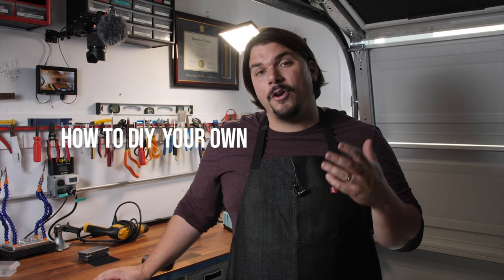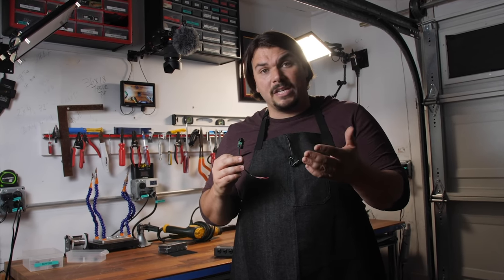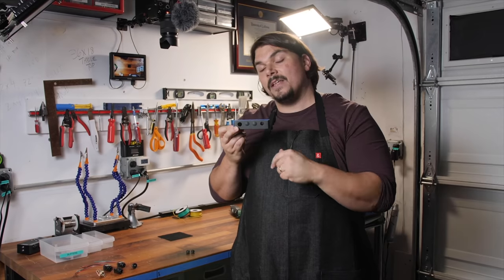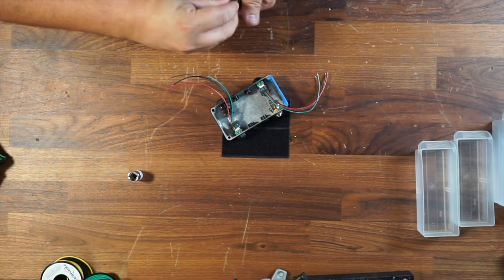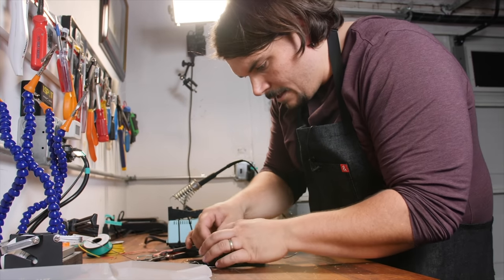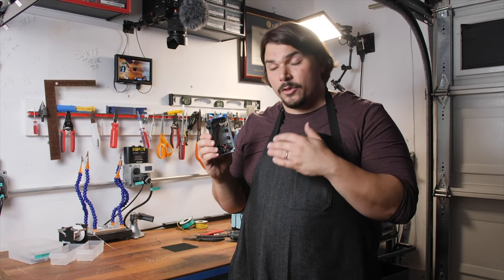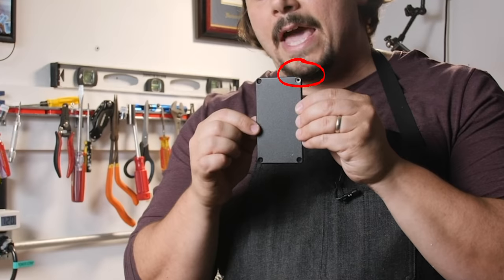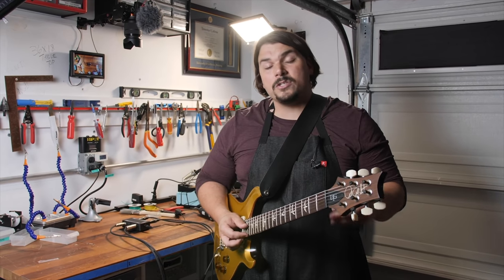Build Your Own Buffer!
High quality buffers are the best remedy for the dreaded tone suck that many guitar and bass players experience when using their pedalboards. Today, the Rig Doctor is showing you how to build your own Pedalboard Buffer Interface along with several diagrams and templates to customize your interface with the options you desire, including: mono, stereo, wet/dry, 4 cable method, tuner out, audition loop, splitters, and more!

⬇️  //recommended materials// ⬇️
//buffers//
Empress Stereo Buffer
Vertex Boost
TC Bonafide Buffer (output buffer only - you'll need two)

//power supply//
CIOKS DC7
CIOKS 8
CIOKS 4
Truetone CS6
Truetone CS7
Truetone CS12
Voodoo Lab x4
Strymon Zuma
Strymon Ojai
Strymon Zuma R300

Bulk Power Cables (pre made)

MIDI Cable (bulk)

//velcro//
3M Dual Lock SJ3550 (for pedal)
3M Dual Lock SJ3551 (for base)

//cable management//
Zip Ties
Tie Down Mounts

//pedalboard tools//
Soldering Iron
Label Maker Tape (black)
Label Maker Tape (clear)
Deoxit D5 Contact Cleaner
Truetone Milliamp (mA) Reader
Tone Brush
Upholstery Crow Bar
Goo Gone

CONTRIBUTORS:
Hunter Harrison - Mixing, Audio Editing
Mason Mejia - Co-Producing, Editing
Mason Marangella - Co-Producing
Nico Sotomayor - Videographer